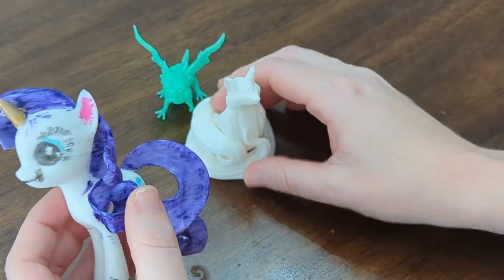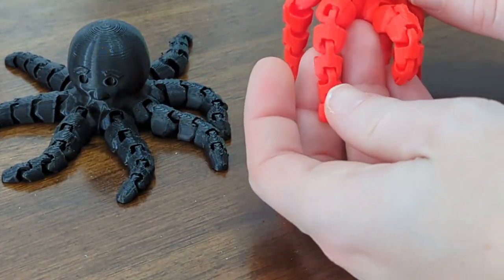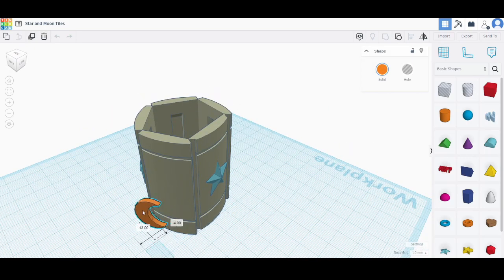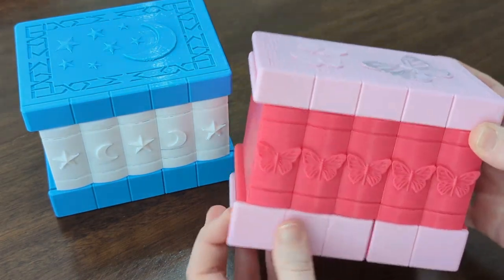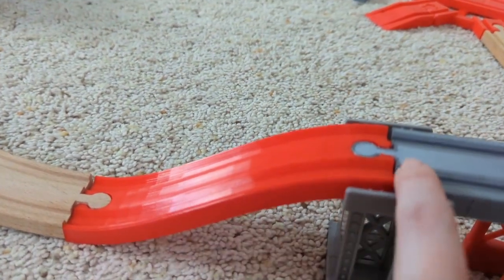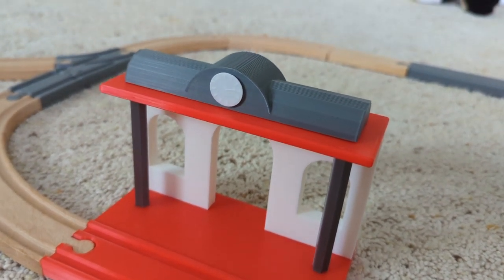Making Toys with My New 3D Printer: Learning to use the Ender 3 V2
Using the Ender 3 V2 for the first three months, upgrades I added, 3D printing toys for my kids, new to 3D printing, creating with technology, fun finds on Thingiverse!

I am not trying to make perfect prints that are sellable, I am just having fun printing stuff for my home and my kids.